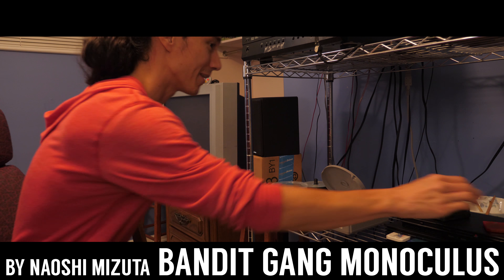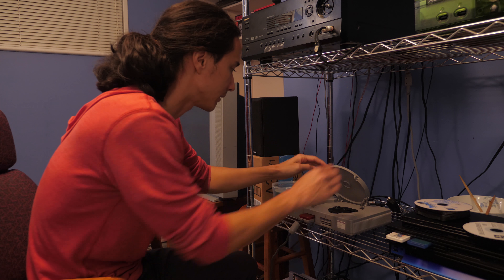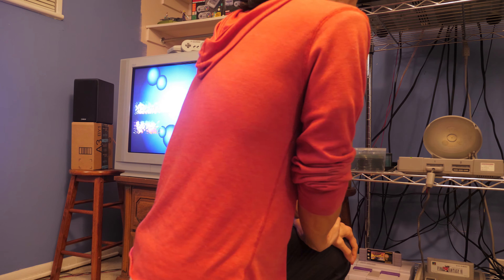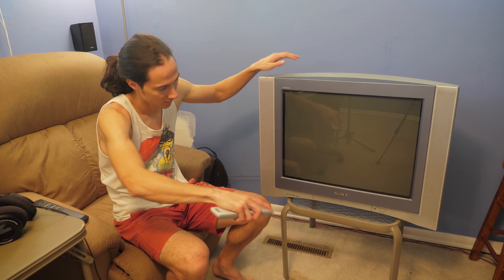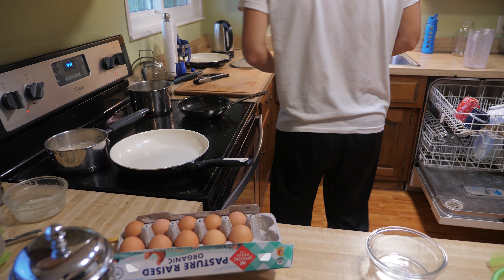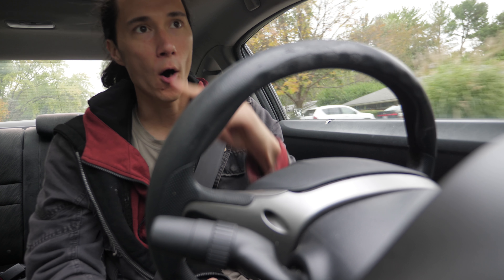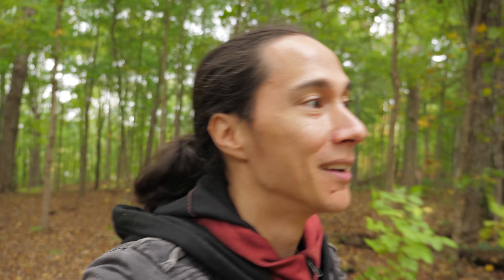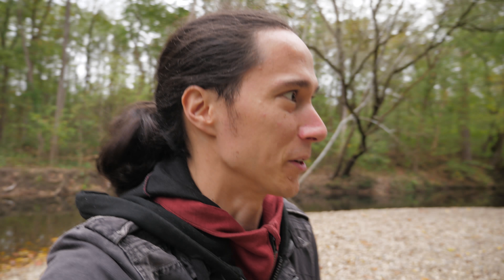Modding my playstation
CAMERA - Panasonic GH5
LENS - 12-35mm f2.8
OTHER CAMERA - Sony A7s ii
MAIN LENS - 16-35mm f4
OTHER LENS - 55mm f1.8

DRONE - Phantom 3 4k

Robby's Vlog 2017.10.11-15